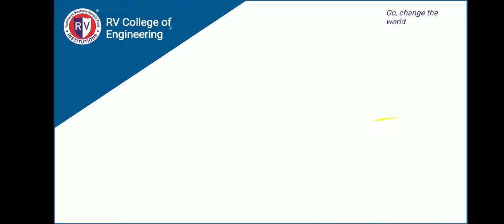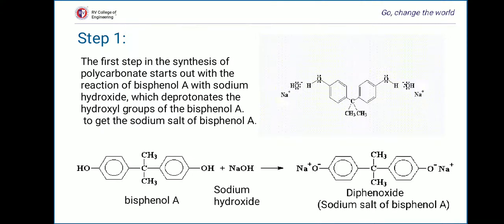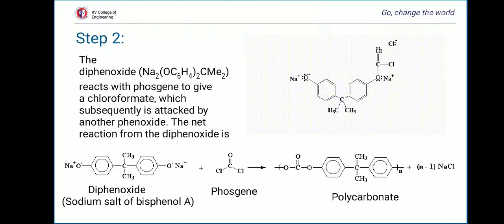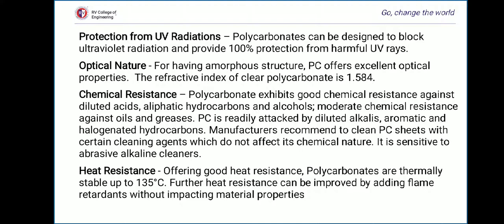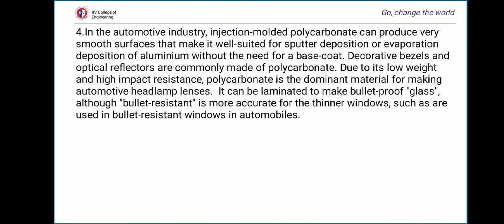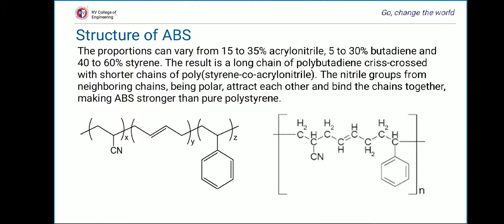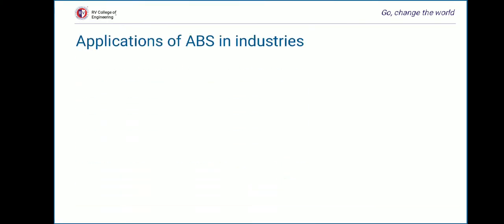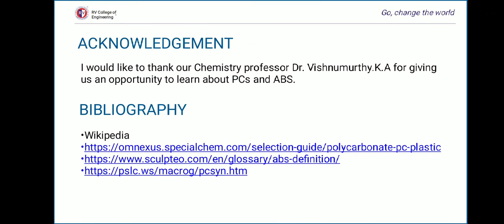POLYCARBONATES AND ACRYLONITRILE BUTADIENE STYRENE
The above video gives a brief explanation about the synthesis, properties and applications of polycarbonates and ABS.